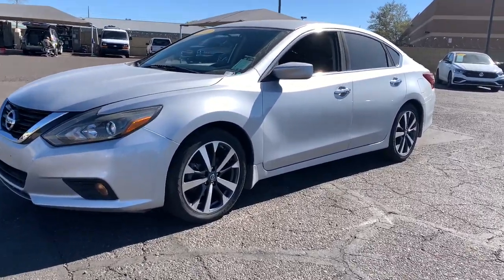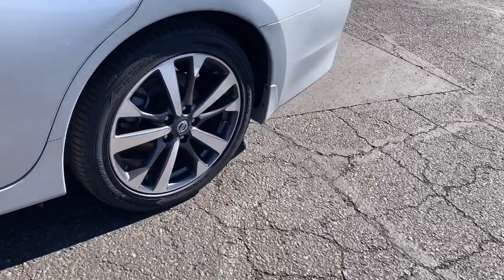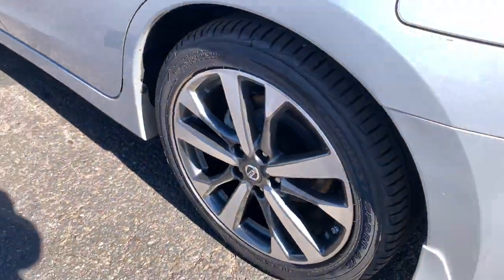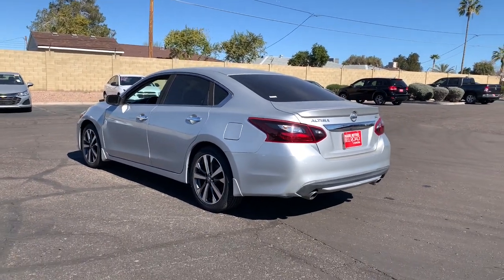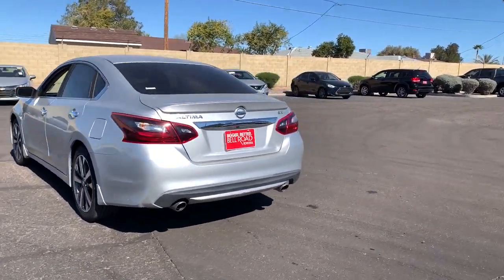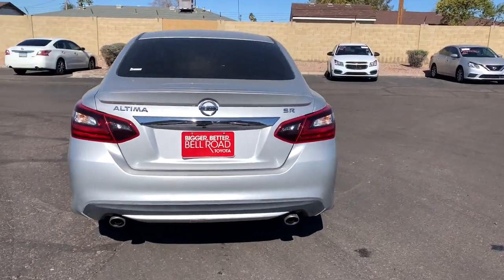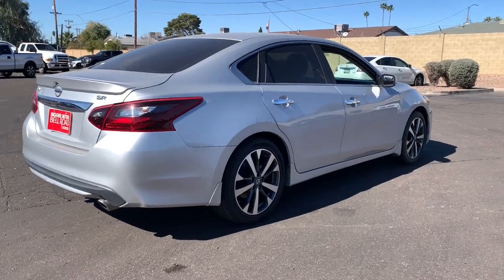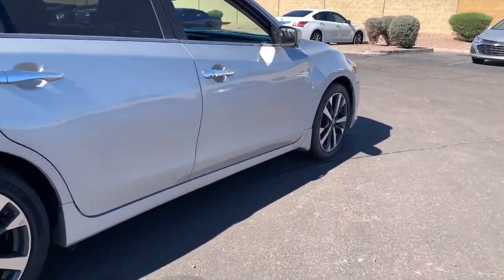2017 Nissan Altima Phoenix, Glendale, Peoria, Sun City, Surprise, AZ HC181810P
BRILLIANT SILVE Used 2017 Nissan Altima available in Phoenix, Arizona at Bell Road Toyota. Servicing the Glendale, Peoria, Sun City, and Surprise, AZ area.
2017 Nissan Altima 2.5 SR Sedan - Stock#: HC181810P - VIN#: 1N4AL3AP4HC181810

Brilliant Silver Metallic 2017 Nissan Altima 2.5 SR FWD CVT with Xtronic 2.5L 4-Cylinder DOHC 16VONE OWNER, CVT with Xtronic.26/37 City/Highway MPGPrice does not include dealer installed accessories, tax, title, license, or $529 dealer doc fee. Please call for availability.